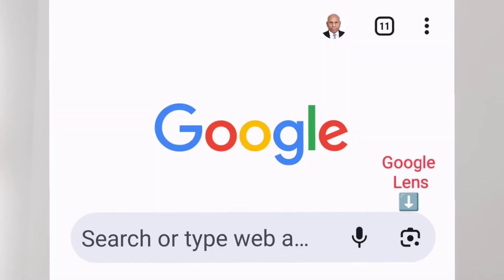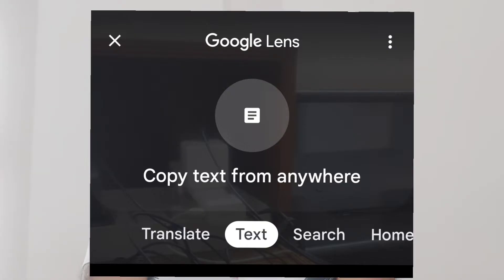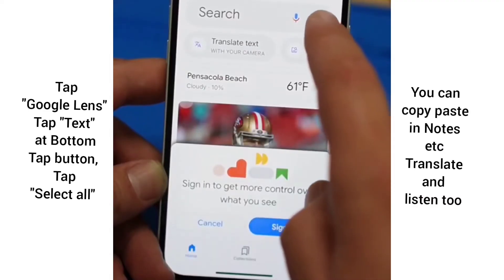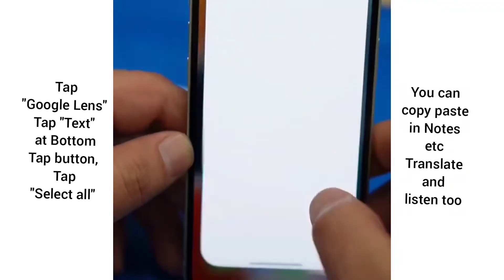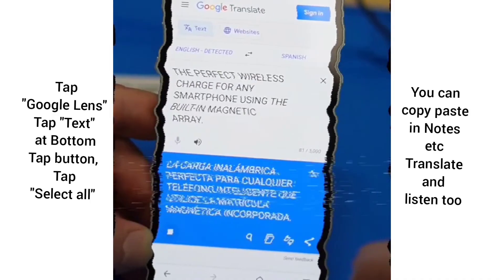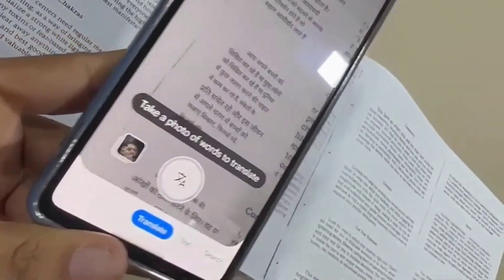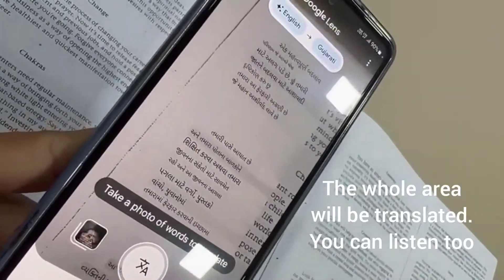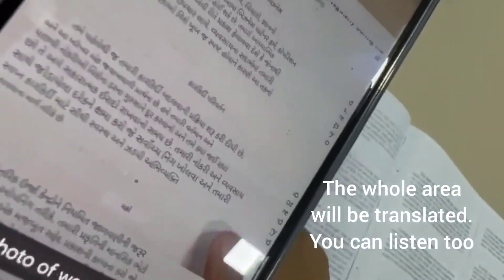𝑨𝒎𝒂𝒛𝒊𝒏𝒈 𝑼𝒔𝒆𝒔 𝒐𝒇 𝑮𝒐𝒐𝒈𝒍𝒆 𝑳𝒆𝒏𝒔 𝒊𝒏 𝑺𝒎𝒂𝒓𝒕𝒑𝒉𝒐𝒏𝒆 𝑮𝒐𝒐𝒈𝒍𝒆 𝑷𝒂𝒈𝒆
𝑮𝒐𝒐𝒈𝒍𝒆 𝑳𝒆𝒏𝒔 𝑰𝒎𝒂𝒈𝒆 𝑺𝒆𝒂𝒓𝒄𝒉 𝒂𝒏𝒅 𝑫𝒐𝒄𝒖𝒎𝒆𝒏𝒕𝒔 𝑻𝒆𝒙𝒕 𝑻𝒓𝒂𝒏𝒔𝒍𝒂𝒕𝒊𝒐𝒏 𝒂𝒏𝒅 𝑨𝒖𝒅𝒊𝒐 𝑹𝒆𝒂𝒅𝒊𝒏𝒈